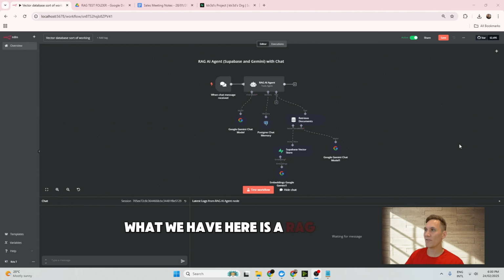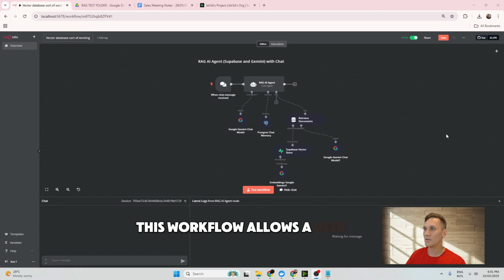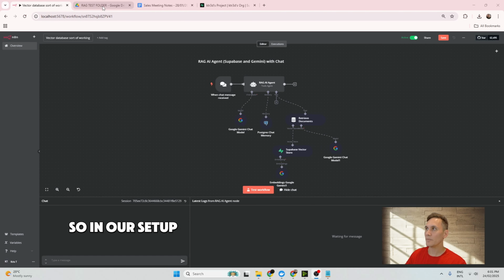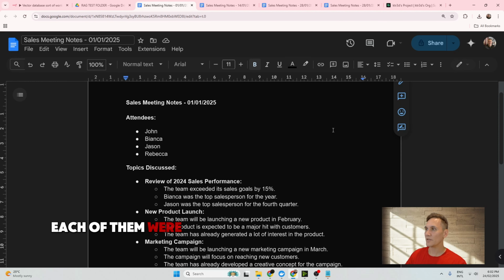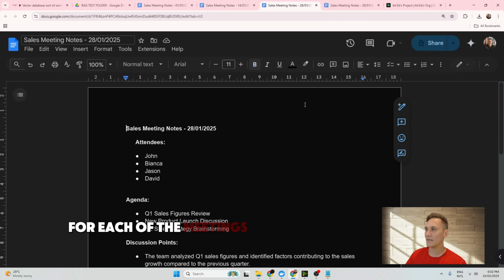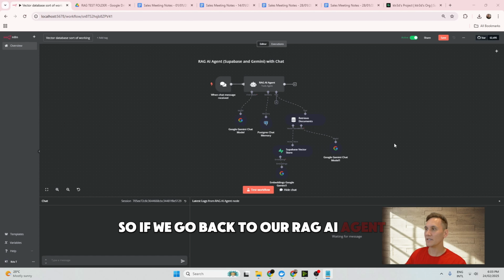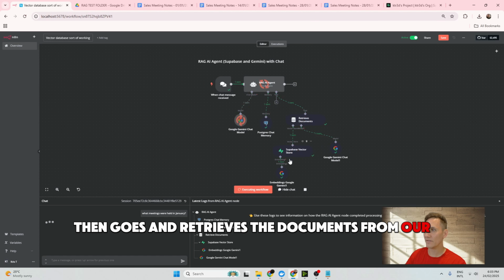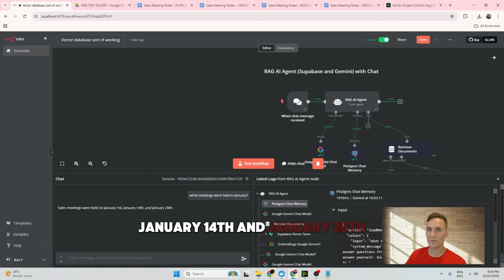How To Use N8N & RAG for FREE AI Document Retrieval For your Small Business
Tired of searching through endless files and notes? What if your small business had an AI agent that could instantly find the right information for you?

In this video, we’ll show you how to build an AI-powered Retrieval Augmented Generation (RAG) system using N8N, a vector database, and Gemini to help you:

✅ Instantly retrieve meeting notes & key decisions
✅ Automate repetitive information searches
✅ Improve efficiency & streamline workflows

This AI agent saves time and effort, helping you focus on growing your business instead of digging through documents.